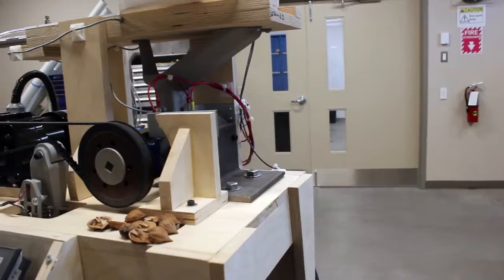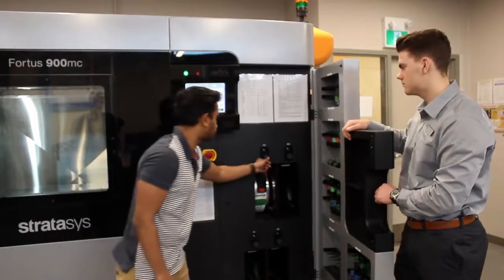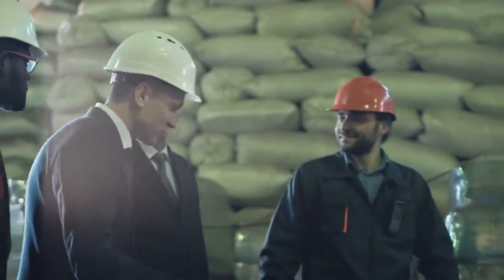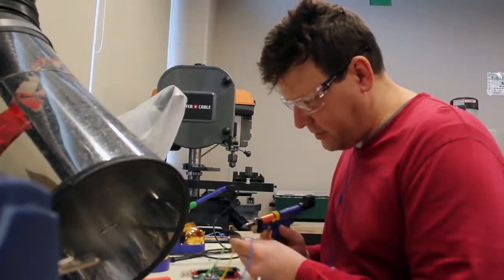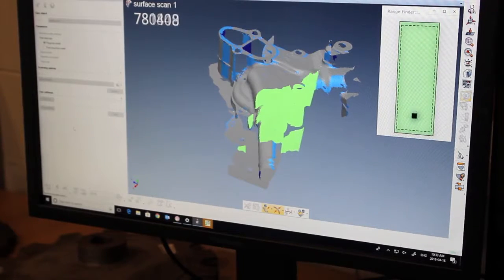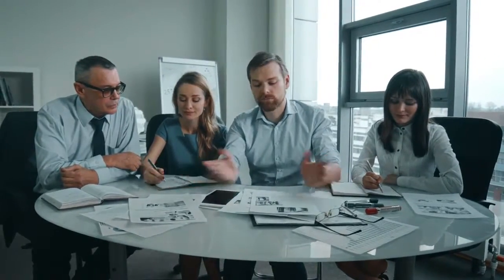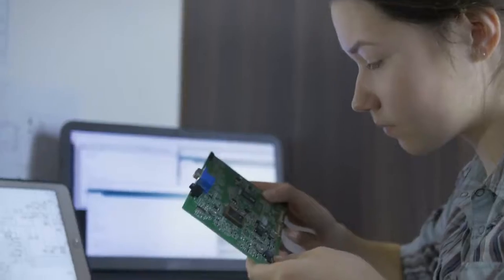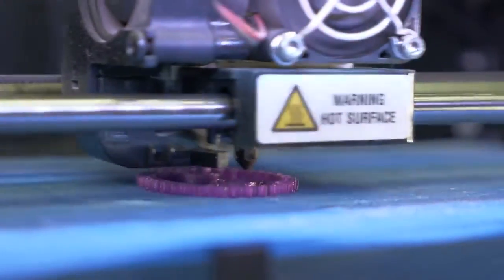R&I’s TAC brings products to market with real-world applied research project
Engineer & Research Lead Gordon Maretzki describes Niagara College’s Technology Access Centre (TAC) located at the Walker Advanced Manufacturing Innovation Centre in Welland. The Centre specializes in engineering design, 3D technologies, lean manufacturing processes & additive manufacturing.

ncinnovation.ca